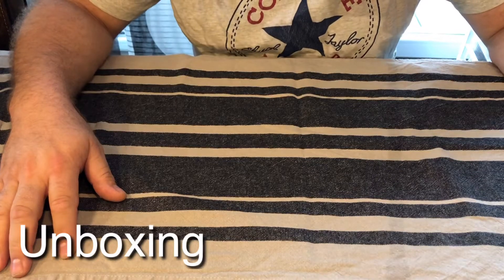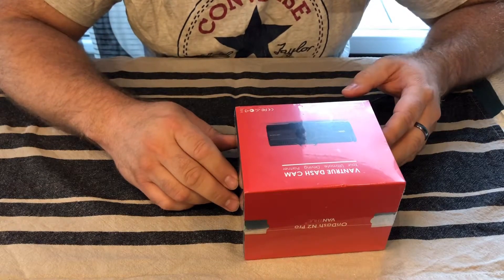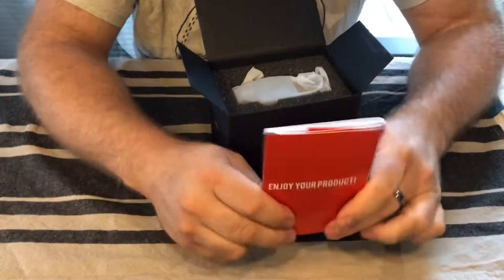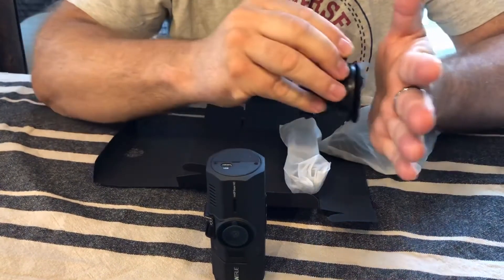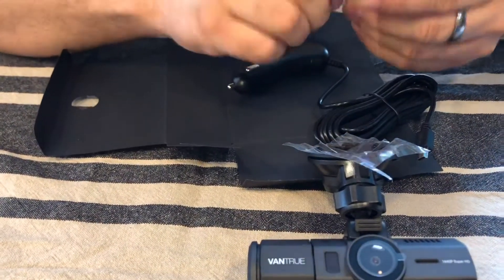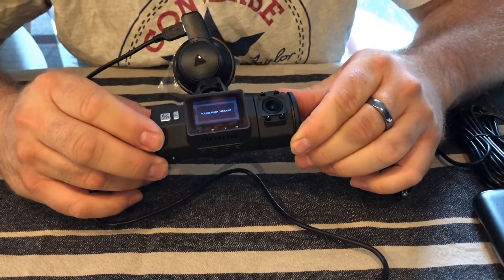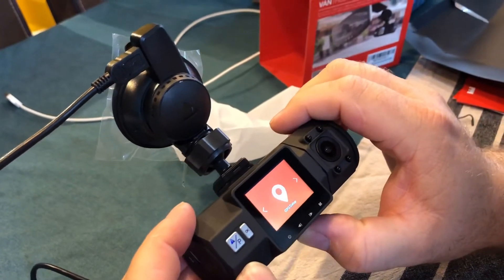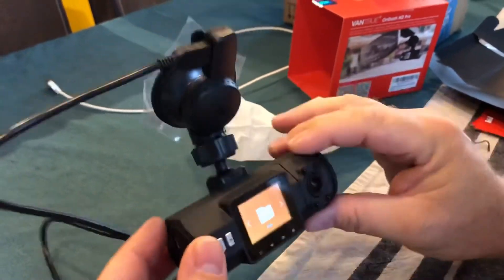VANTRUE DASH CAM - UNBOXING + REVIEW - ILAN KAYA ANG RATE NIYA SA DASH CAM NA ITO?